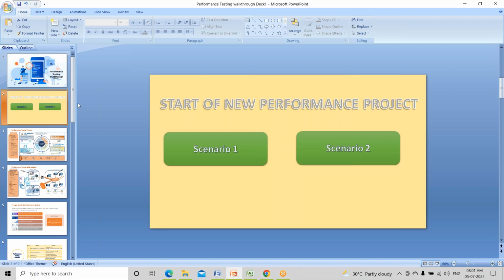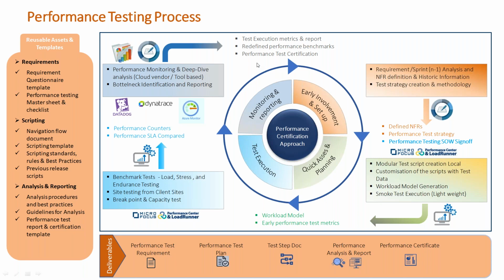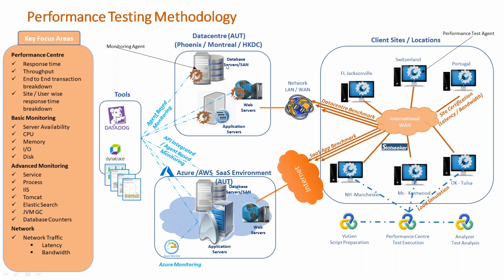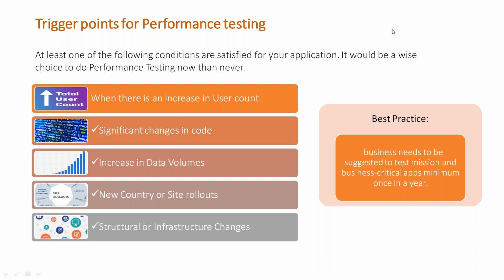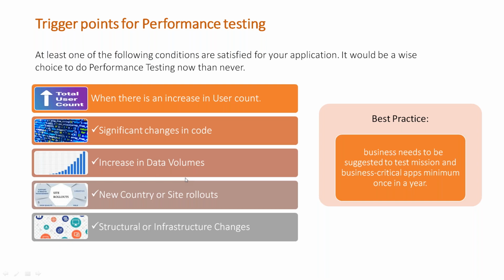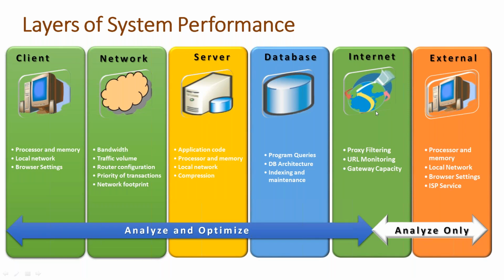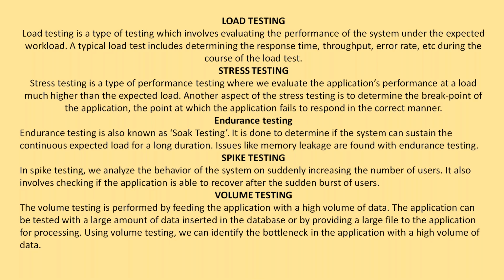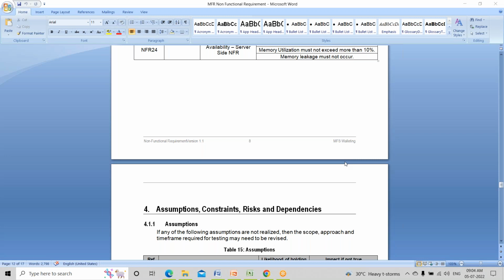Performance Testing Real Time Project With LoadRunner Day 1. Contact us on +91-8019952427 to enroll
Performance Testing Real Time Project With LoadRunner Day 1 on 5th July.

2) Cloud Performance Engineering in DevOps - Core to Master Level

9) SAPGUI protocol - Performance Testing for SAP applications Using LoadRunner

19)Automated Performance : End user experience , Monitoring and Jenkins Pipeline execution – Crash Course

28)Winning New Performance Testing Clients and Presenting Performance Test Proposals

29)Crash Course On Performance Monitoring – End User Experience of Web and Mobile Apps